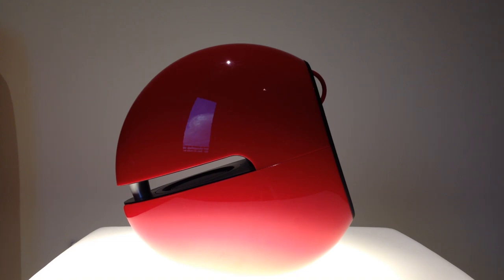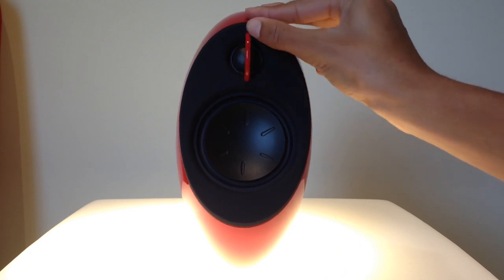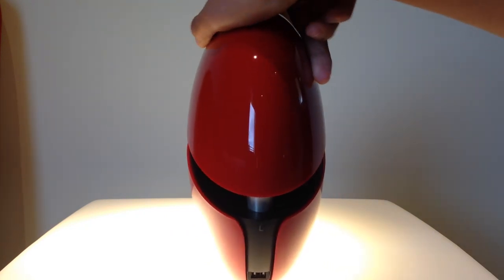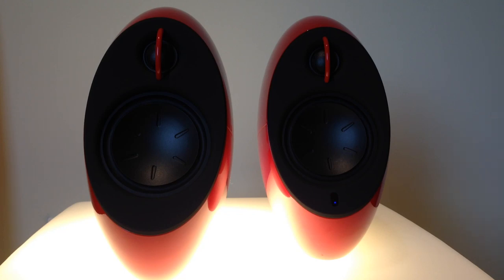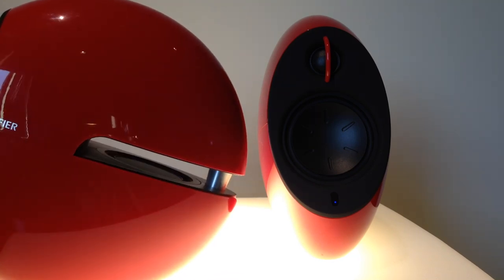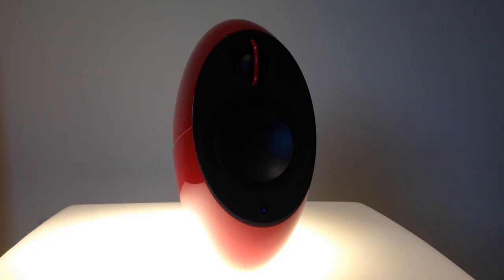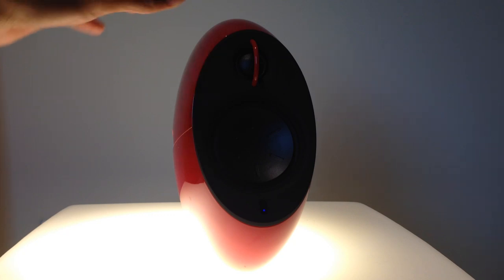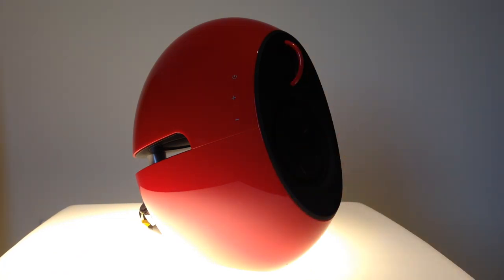Edifier Luna Eclipse Review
-- Edifier Luna Eclipse --

Bluetooth Speakers with Amazing Sound quality

Reviewed by Rishi of The Rishi Review